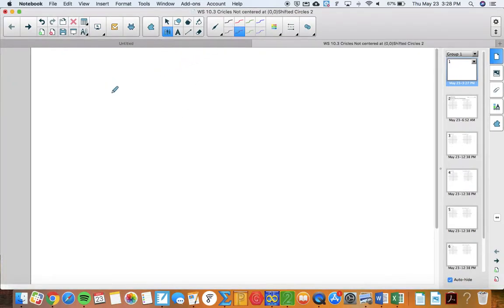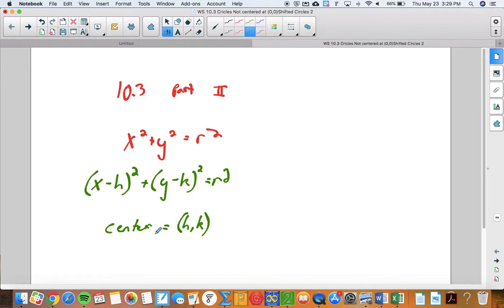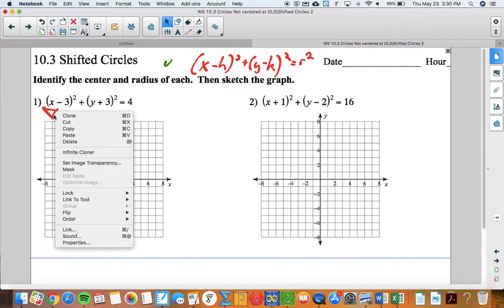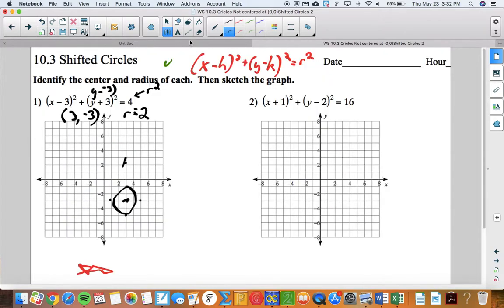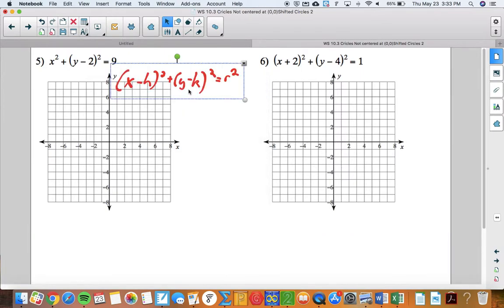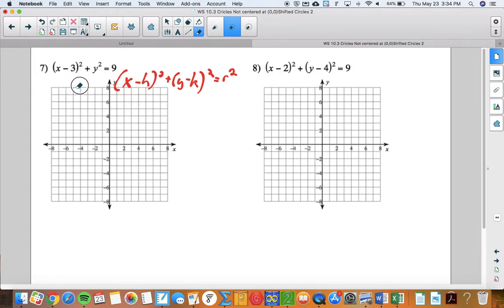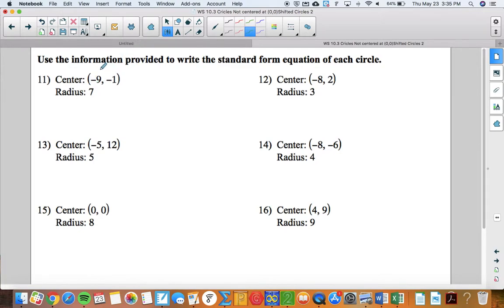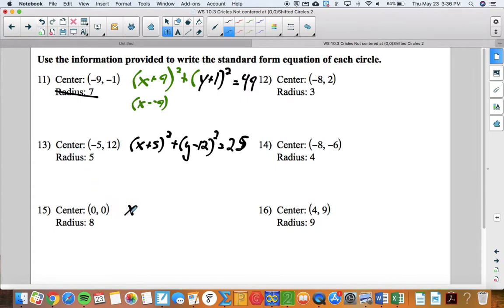WS 10.3 Part 2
Graphing Circles with a shift